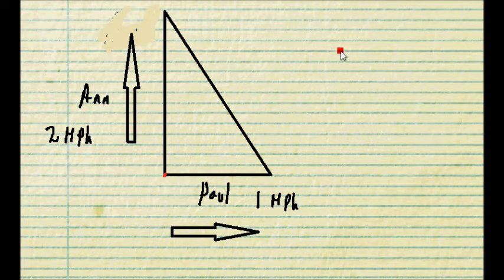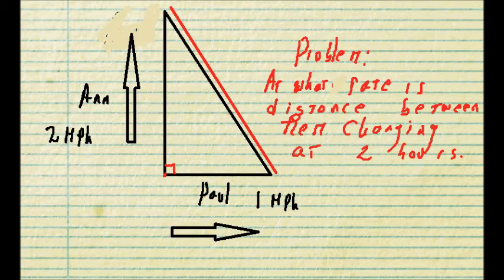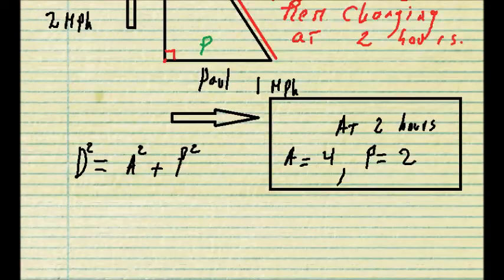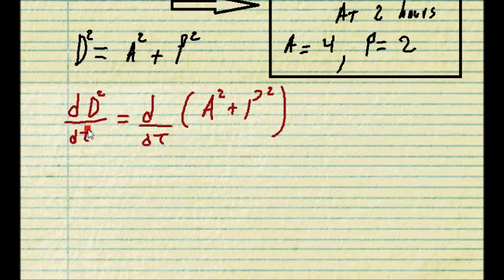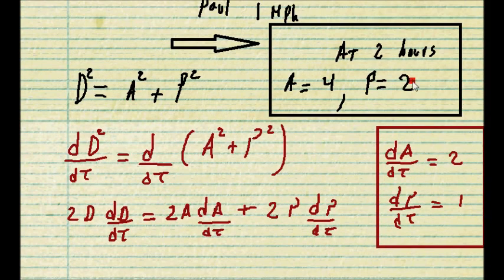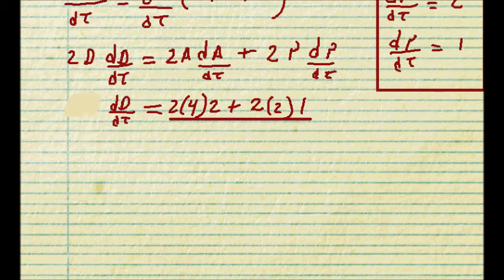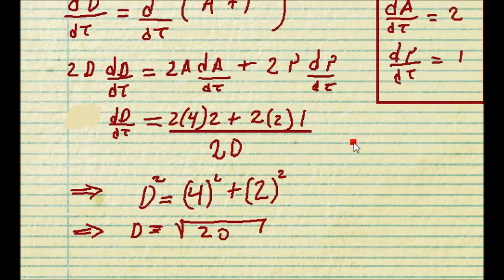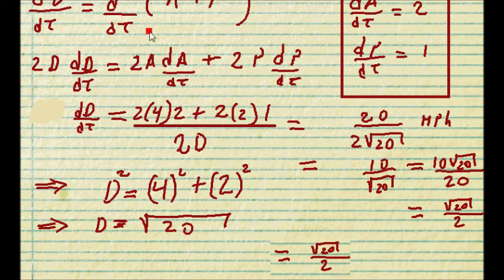related rates problem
We solve a related rate problem involving the rate of change of direct distance between 2 moving persons.  The problem uses implicit differentiation and the Pythagorean Theorem